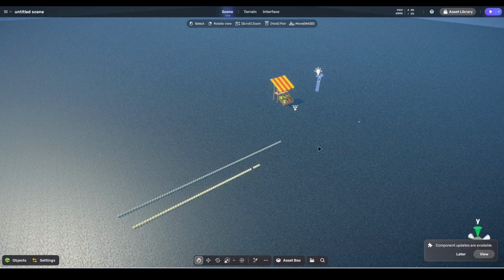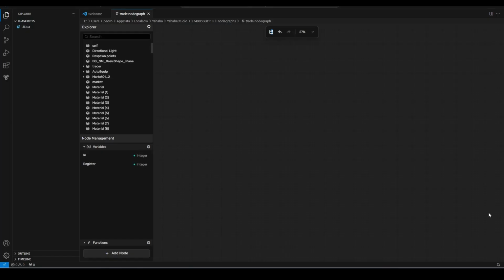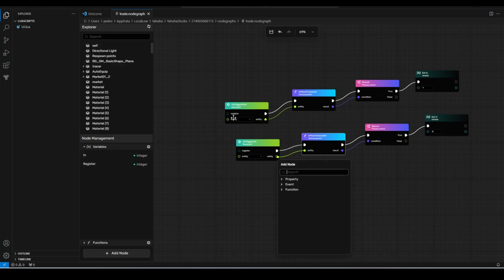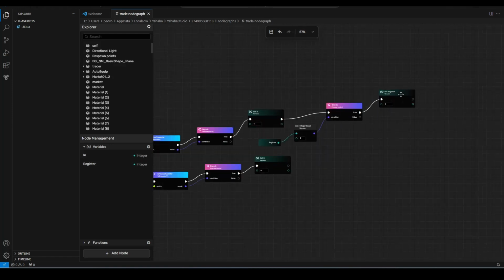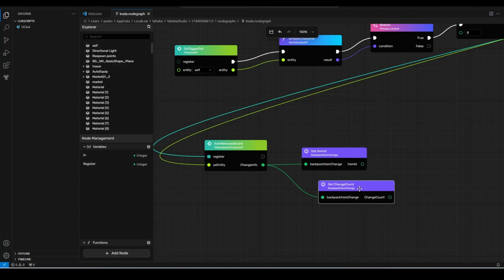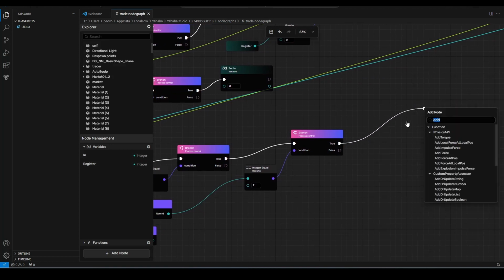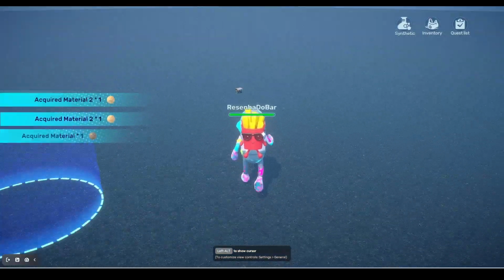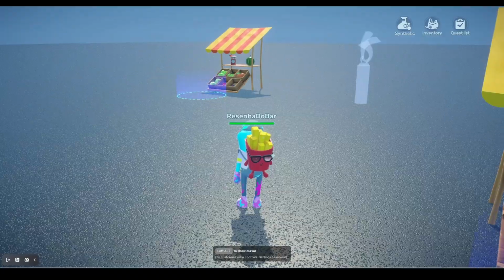How to make a buildable and functional shop in Yahaha - PART 2 (Step-by-step guide)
Creating a buildable and functional shop in Yahaha Game Engine!